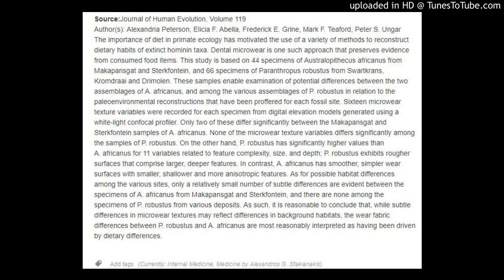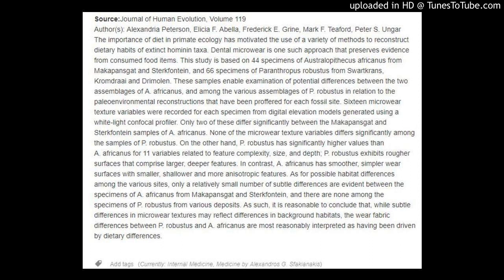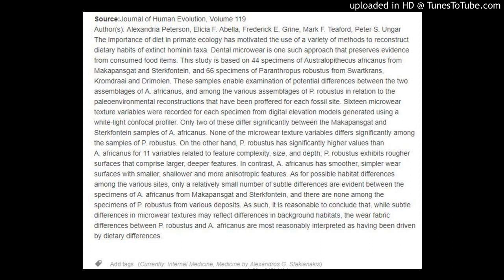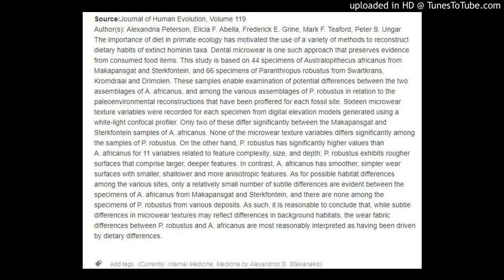Australopithecus africanus and Paranthropus robustus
Microwear textures of Australopithecus africanus and Paranthropus robustus molars in relation to paleoenvironment and diet
via Journal of Human Evolution
S00472484.gif

Publication date: June 2018
Source:Journal of Human Evolution, Volume 119
Author(s): Alexandria Peterson, Elicia F. Abella, Frederick E. Grine, Mark F. Teaford, Peter S. Ungar
The importance of diet in primate ecology has motivated the use of a variety of methods to reconstruct dietary habits of extinct hominin taxa. Dental microwear is one such approach that preserves evidence from consumed food items. This study is based on 44 specimens of Australopithecus africanus from Makapansgat and Sterkfontein, and 66 specimens of Paranthropus robustus from Swartkrans, Kromdraai and Drimolen. These samples enable examination of potential differences between the two assemblages of A. africanus, and among the various assemblages of P. robustus in relation to the paleoenvironmental reconstructions that have been proffered for each fossil site. Sixteen microwear texture variables were recorded for each specimen from digital elevation models generated using a white-light confocal profiler. Only two of these differ significantly between the Makapansgat and Sterkfontein samples of A. africanus. None of the microwear texture variables differs significantly among the samples of P. robustus. On the other hand, P. robustus has significantly higher values than A. africanus for 11 variables related to feature complexity, size, and depth; P. robustus exhibits rougher surfaces that comprise larger, deeper features. In contrast, A. africanus has smoother, simpler wear surfaces with smaller, shallower and more anisotropic features. As for possible habitat differences among the various sites, only a relatively small number of subtle differences are evident between the specimens of A. africanus from Makapansgat and Sterkfontein, and there are none among the specimens of P. robustus from various deposits. As such, it is reasonable to conclude that, while subtle differences in microwear textures may reflect differences in background habitats, the wear fabric differences between P. robustus and A. africanus are most reasonably interpreted as having been driven by dietary differences.

Add tags (Currently: Internal Medicine, Medicine by Alexandros G. Sfakianakis)